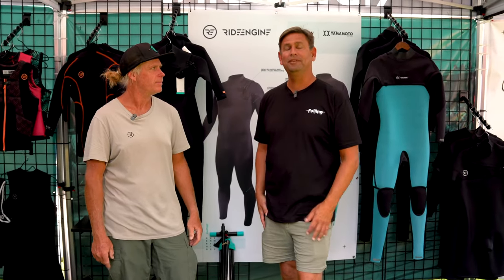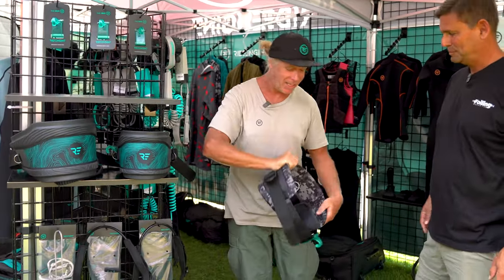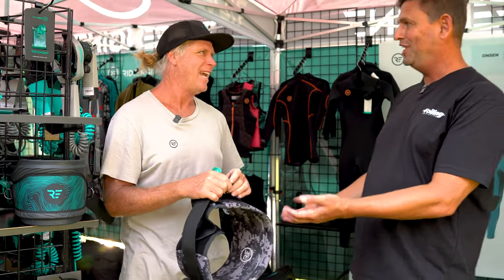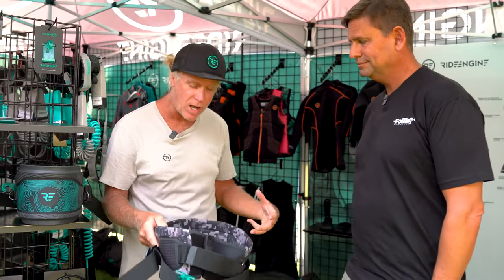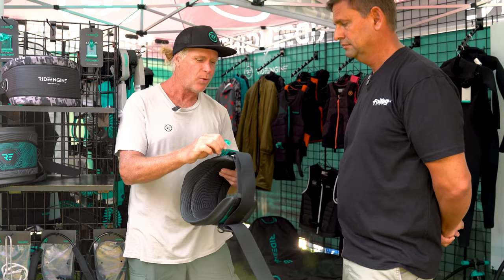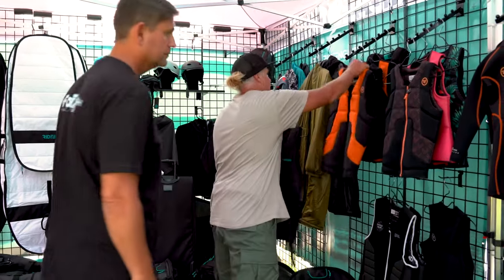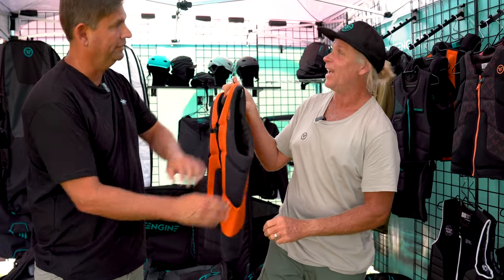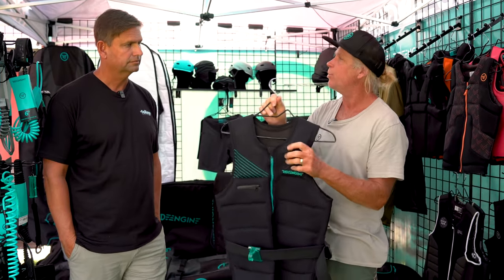Ride Engine wing foil accessories at the AWSI event // Foiling Magazine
Ride Engine's Gary Siskar walks Foiling Magazine's Steve Sjuggerud through their current wing foil accessory range...

Interview transcript:
Steve:
Hi, I'm Steve from Foiling Magazine. I'm here at AWSI with Gary from Ride Engine. And Gary, I'm really excited about the accessories that you guys have for us wing foilers, and I'm particularly curious about the harness. I haven't actually seen it myself, but can you take us through your line of exciting stuff here? No fear for wingers.

Gary:
Absolutely, Steve.

Steve:
Well, not just wingers actually. I know we can all, prone foilers and everyone. So yup.

Gary:
Yeah, yeah, yeah. No, we are super stoked on foiling. Prone foil surfing, obviously kite foiling with our kite background, and now with the wing foiling thing, we're ultra stoked. So we're really passionate about making high performance, high quality products to make that wing foiling experience way better and have everyone progress a lot faster. So you're right. We do make a harness, which is very interesting.

Steve:
I'm excited because I feel like everybody's been kind of DIYing the harness, and you don't have to, right?

Gary:
Absolutely. And actually DIYings a great way. We actually have a product that supports the DIY movement, which is called the Nug. So this is the hardest thing for when you're doing your DIY project is to figure out how you're going to actually make a harness line hook. So we have this. It hooks onto any piece of webbing, one and a half inch, two inch. It cracks open so you can put it on.

Steve:
So someone can go to Home Depot and get their webbing and get the Nug.

Gary:
Absolutely. Or if they're using them right.

Steve:
But of course it's not that pleasant experience. So that's where this comes in, right?